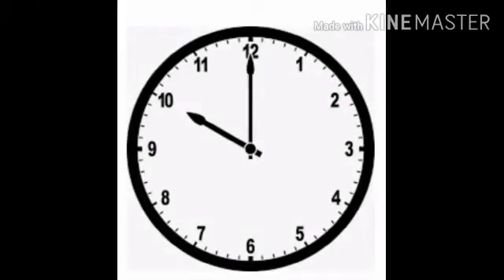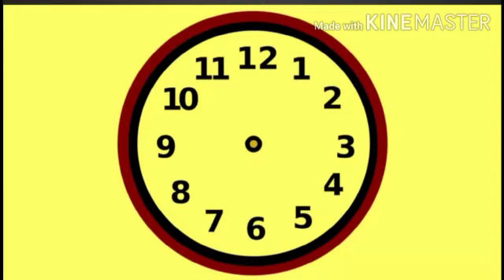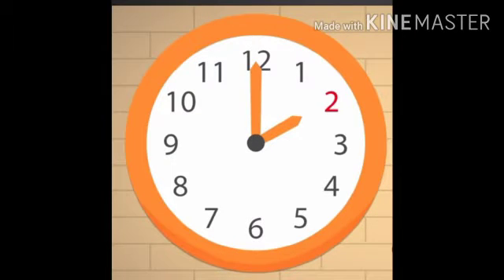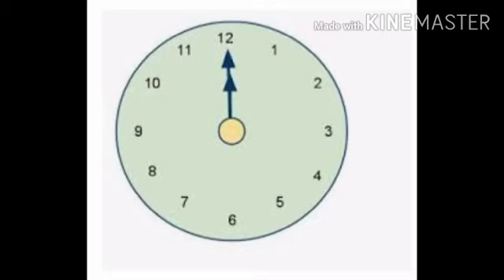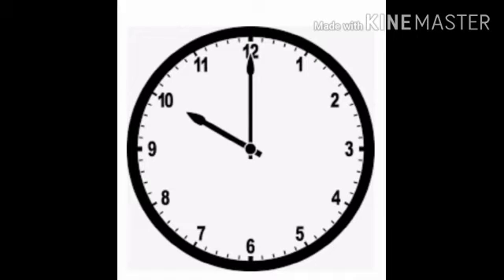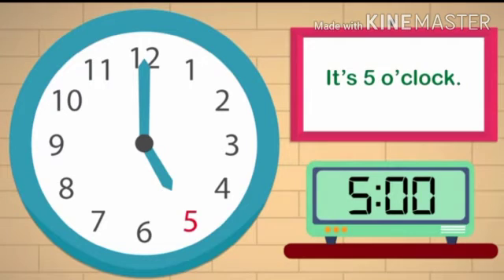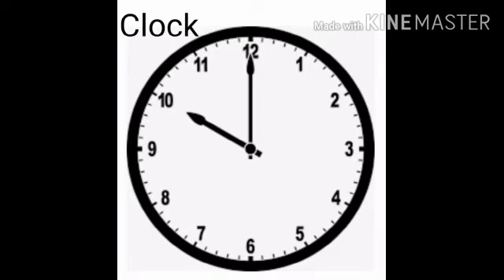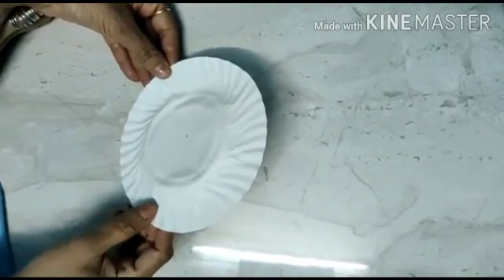Clock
Video from Rachit